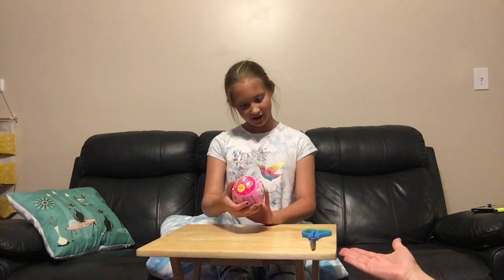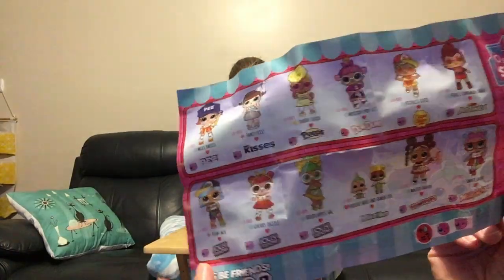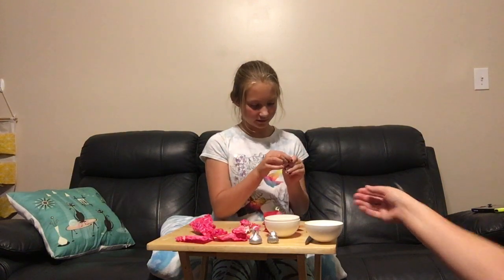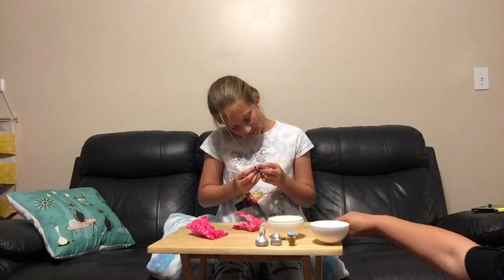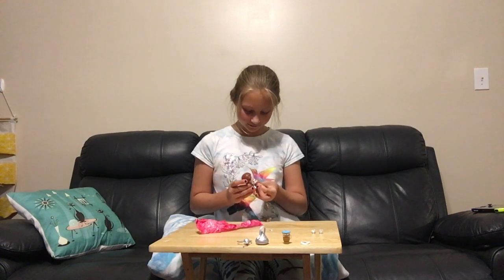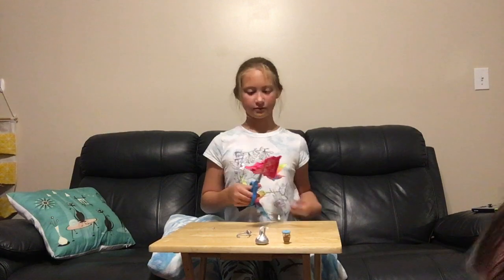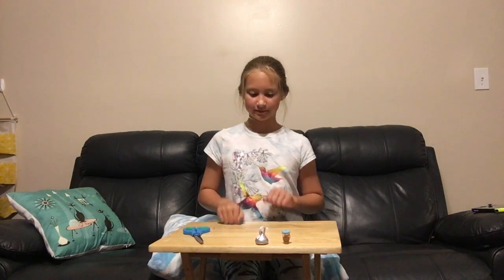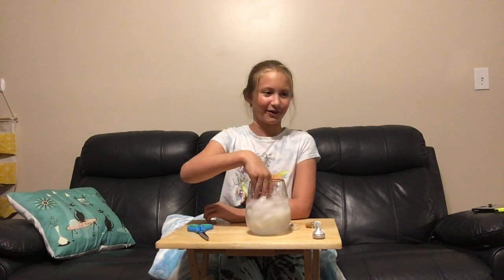Unboxing A LOL Mini Sweets!